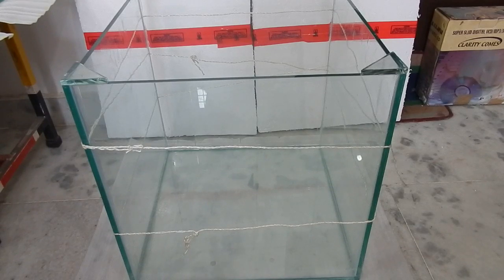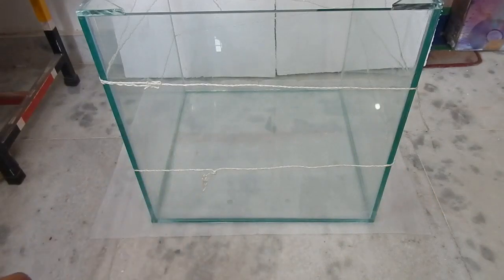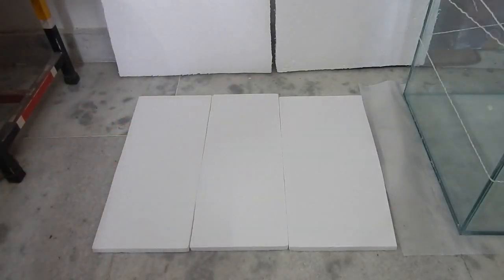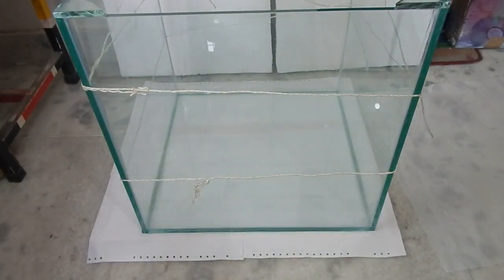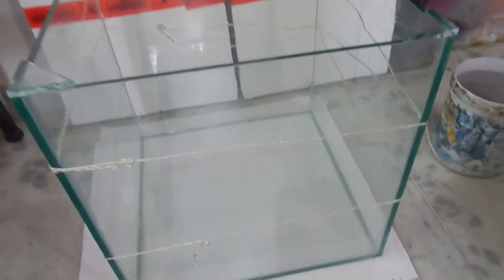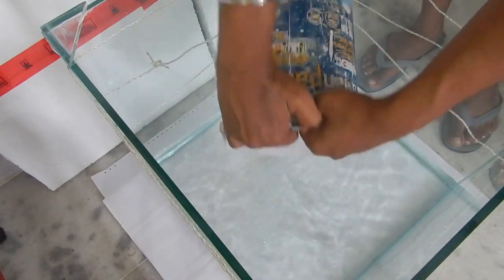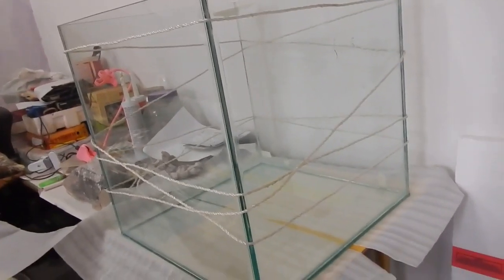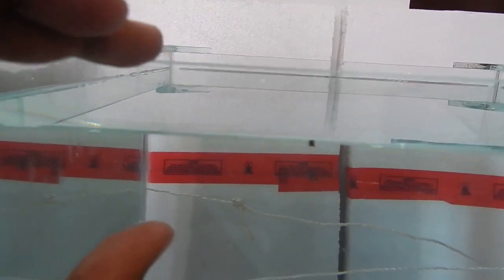How to check for Aquarium Leak | Find and Test Aquarium Leak.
In this video i'm showing you how i check for leaks in new Aquarium fish tanks. Hope this video helps someone.
How to leak test an aquarium is simple by just using a piece of paper at he bottom of the aquarium fish tank.
Check leakage  of an aquarium by looking at the paper if the paper gets wet and gets dark that is where your tank is leaking.